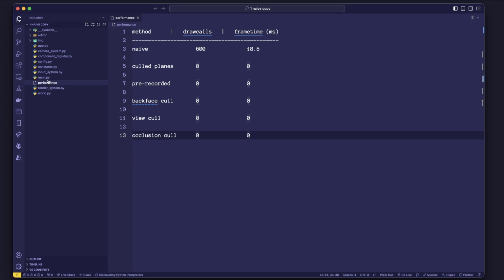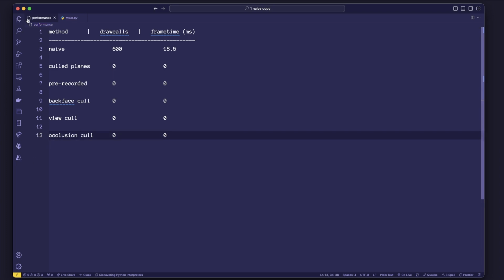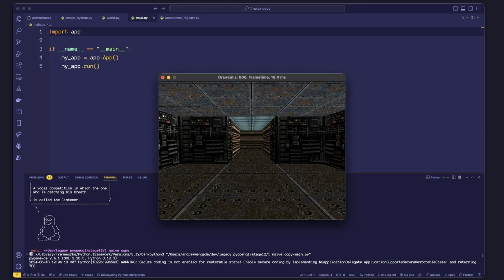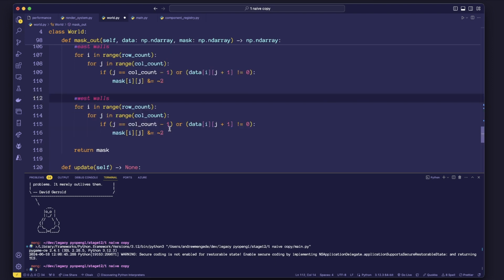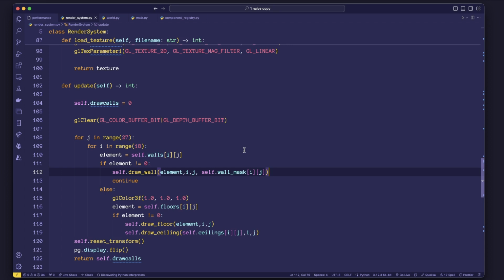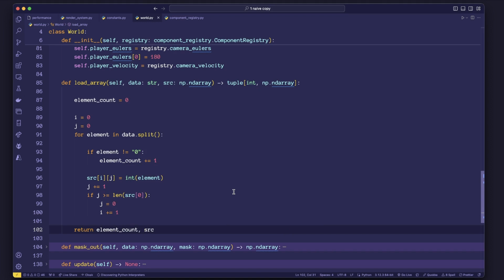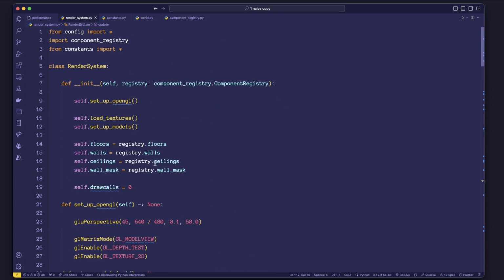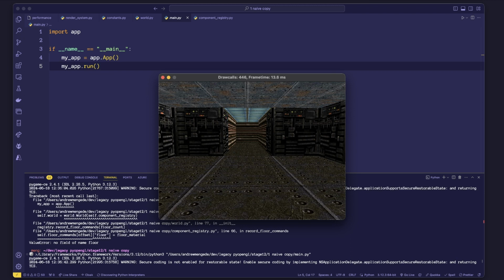Game Engine Architecture in PyGame: Static Optimisations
X: @blindspotsoft